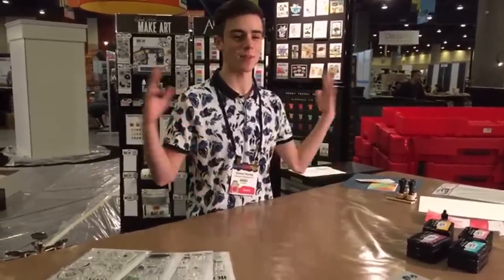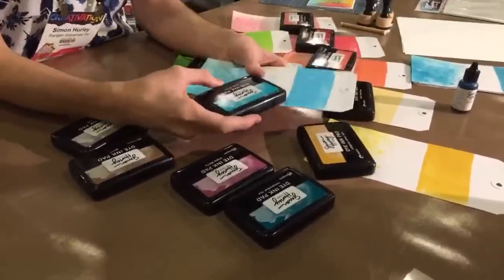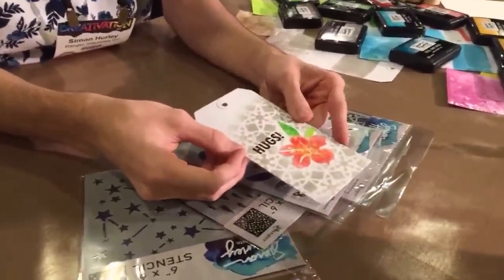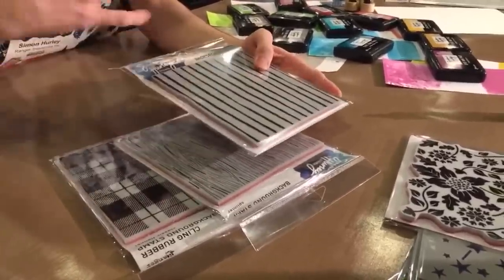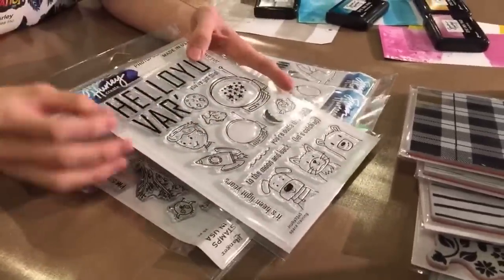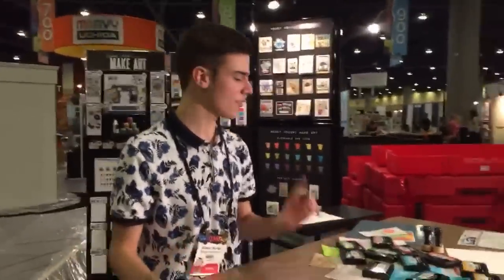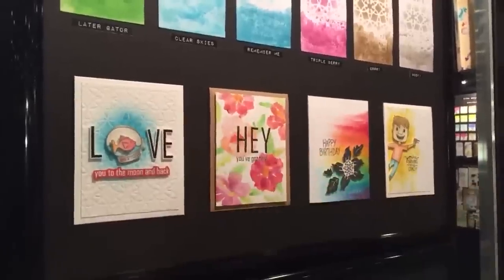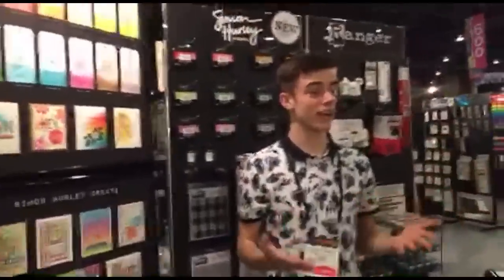My Product Line Reveal With Ranger Ink! Simon Hurley create.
Simon Hurley introduces his card making product line at creativation 2019 with Ranger Ink: Simon Hurley create. Shipping in February 2019. simonhurleycreate :)

However, companies occasionally send me supplies that I can choose to use in my videos. I only use and make videos with products I LOVE and you can count on that, pinky promise! :)